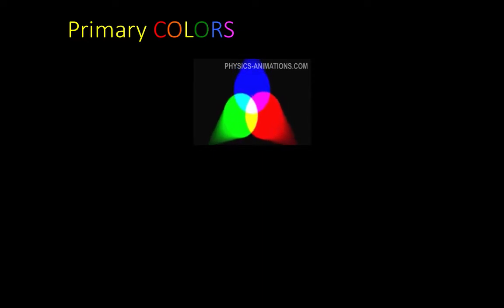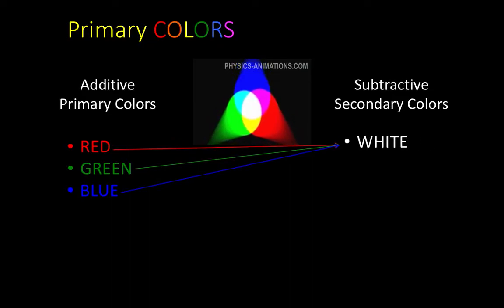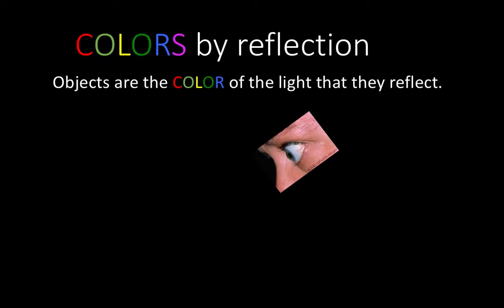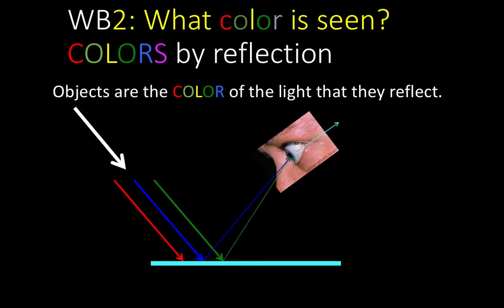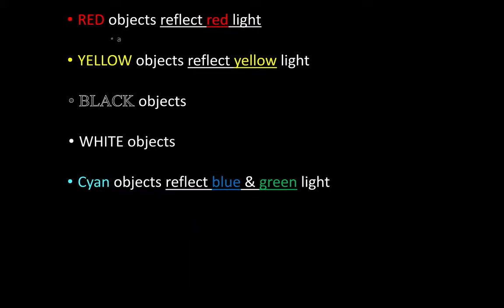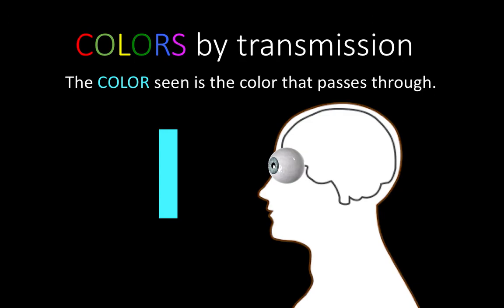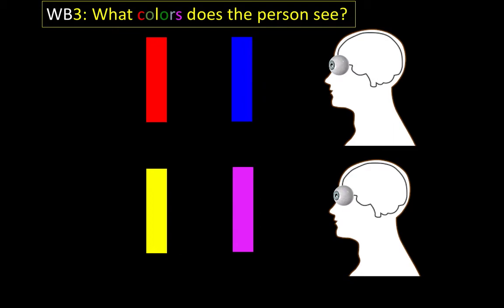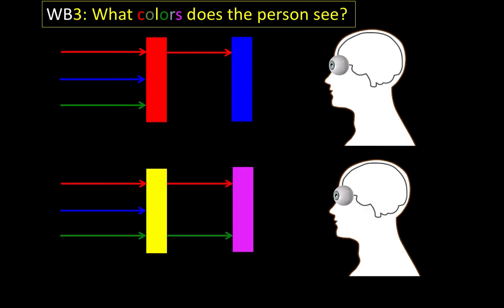color notes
Fill out your color notes worksheet while Mr. Snyder explains color by reflection and transmission.